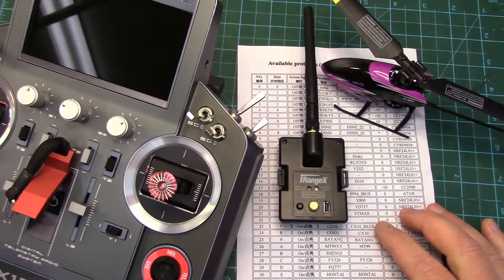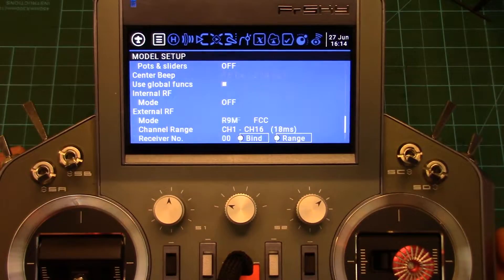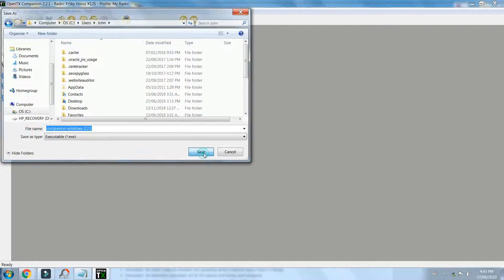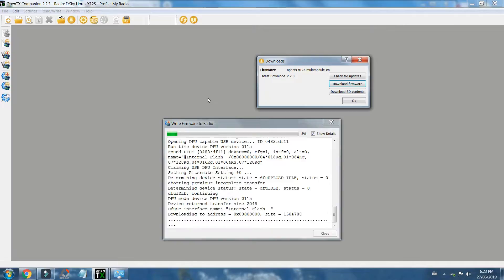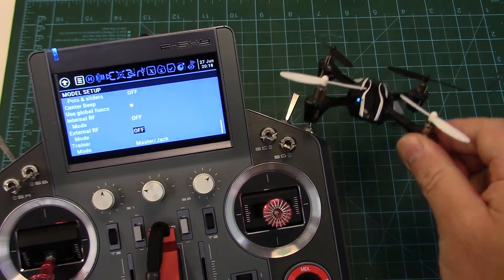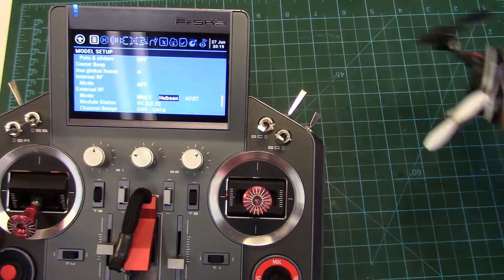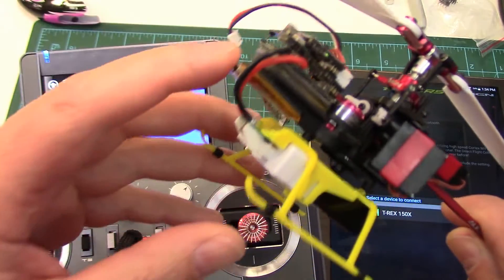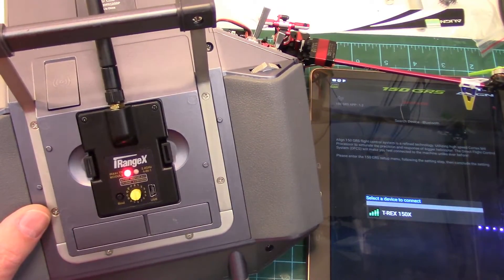iRangeX IRX4+ Multi Protocol Module Serial Mode - OpenTX example.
Time to run the  iRangeX IRX4+ multi protocol module serial mode on OpenTX. What's needed to operate in serial mode? Do we brick the radio? Do you have more protocol options? What are the pros and cons of running it in serial? Is it worth the effort?

Yes it's totally worth the effort. The iRangeX iRX4+ or any other Multi Protocol module in serial mode unlocks the full potential of these things. Serial connectivity not only provides faster communication between the radio and module, it allows communication in both directions (telemetry). Serial mode also unlocks every protocol currently available in the latest Multi Module firmware releases; allows easy binding, model matching and access to the protocols direct through the radio when setting up your models. In short, when you select any RC model in your radio's model memory, the multi-module will automatically switch to the correct protocol & receiver number you programmed in for that specific model.

Serial connectivity also provides range testing through the radio and allows you to easily update the multi-module's firmware direct through the radio as well as frequency fine tuning adjustment which is necessary with certain protocols.

Lastly, if you have the iRangeX IRX4+ multi protocol module (or any other multi module for that matter), one of the most important websites you really must bookmark & visit is the Multi Module.org site - see link below. It goes over pretty much everything you wanted to know and allows an easy firmware updating process using a handy radio filtering tool.

Updating these multi-modules is a must do practice because more protocols are added yearly as more RC model brands are released into the market. The tools available on the Multi-Module.org website make this process easy-breezy!

1. iRangeX IRX4 Plus product sale @ Banggood: